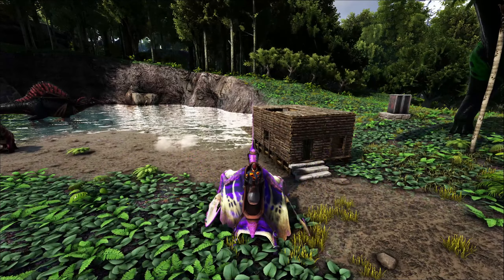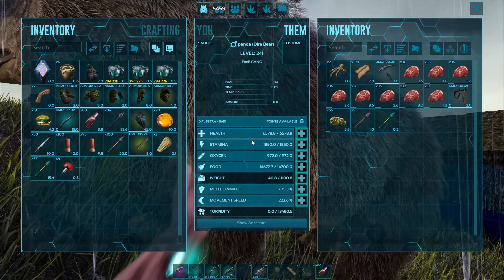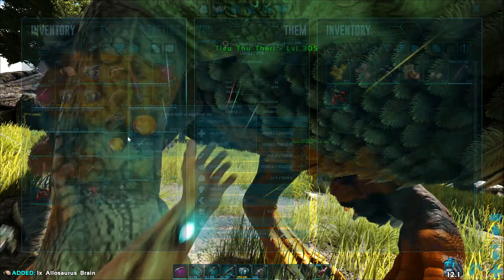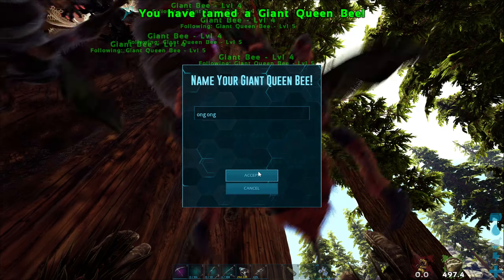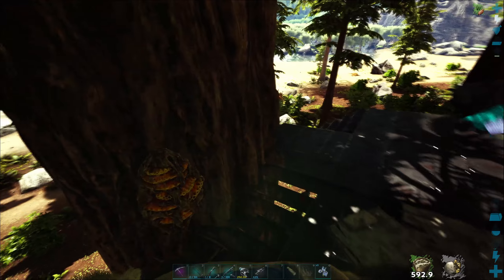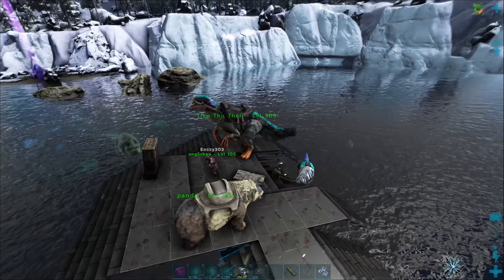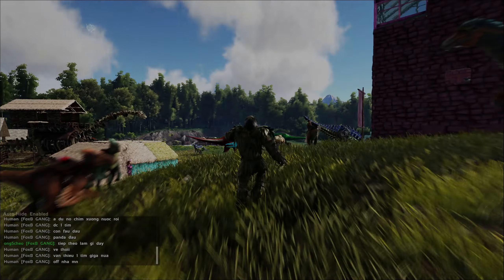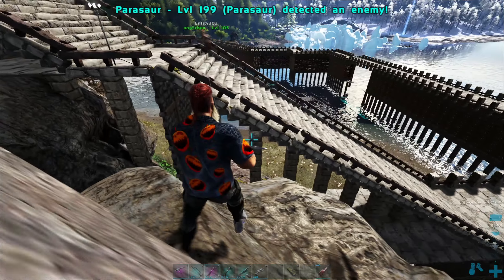[Ark] #74 [ ARK nhưng lại rất POKEMON ] & [ THUẦN HÓA ONG CHÚA GIANT BEE]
Trong tập [Ark] #74 này:
- Tôi lên đường tiếp tục đi tìm ong chúa để nuôi mật ong.
- Tôi cũng đã sử dụng được công nghệ mới mang tên CRYOPOD, công dụng giống y chang pokeball để chứa khủng long.
- Trên đường đi tôi cũng tranh thủ nhặt nguyên liệu khởi động boss như não allo, tay Rex, Tim giga,...

- Nếu cảm thấy nội dung hay và có giá trị, hãy ủng hộ đứa con tinh thần của mình bằng cách nhấn LIKE, SUBCRIBE hoặc có thể Donate cho mình tại đây nhé ! 🥰🥰

►►►Dù cho sông có cạn, núi có mòn đi nữa, Chất lượng vẫn sẽ chính là thứ mà mình sẽ luôn luôn đặt lên hàng đầu !!!